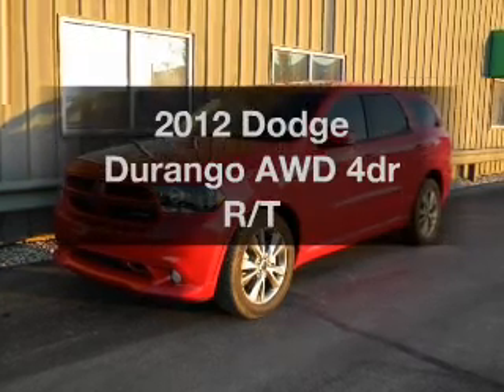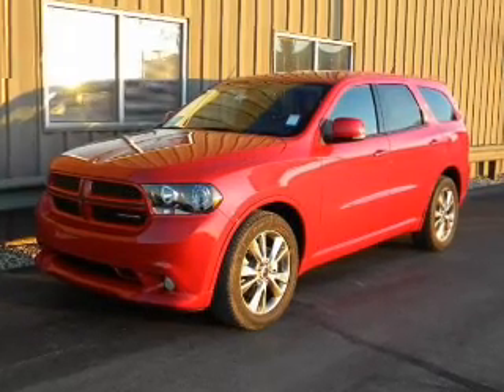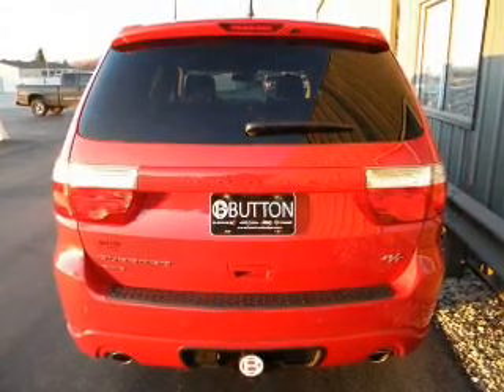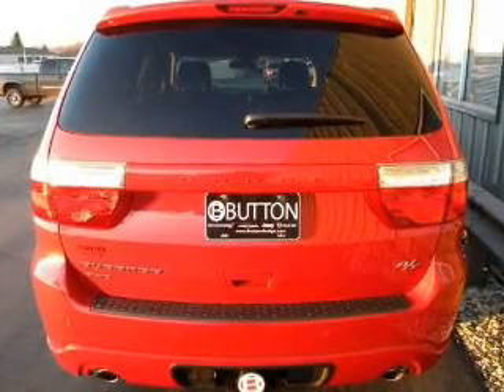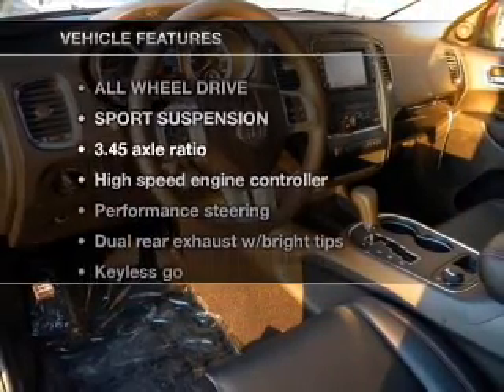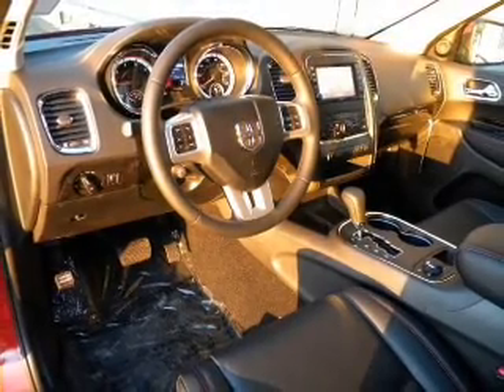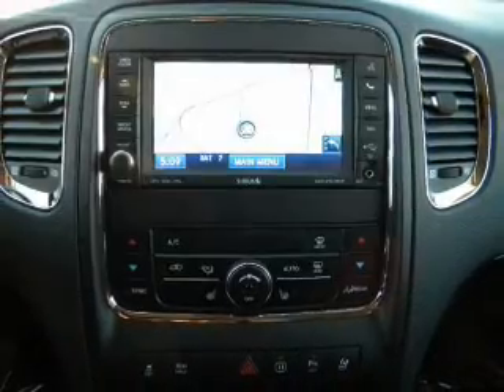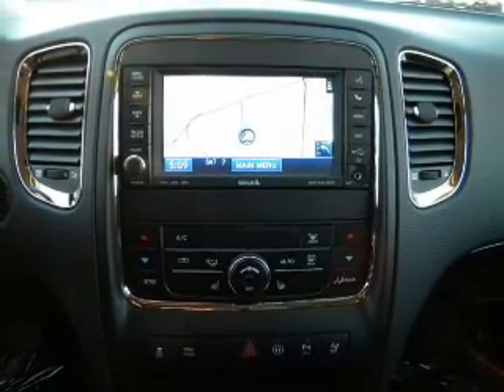2012 Dodge Durango - Kokomo IN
Year: 2012
Make: Dodge
Model: Durango
Trim: AWD 4dr R/T
Engine: 5.7 liter 8 cylinder 16 valve MPFI OHV
Transmission:
Color: Red
Mileage: 10
Address:
1400 East Boulevard